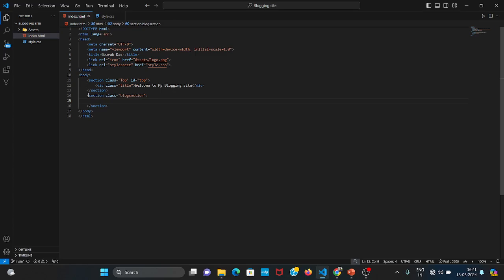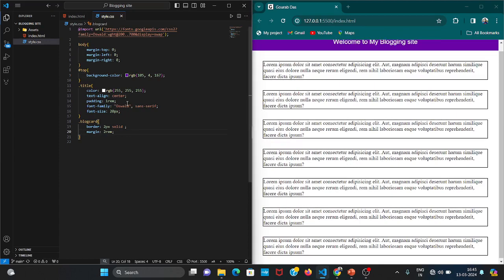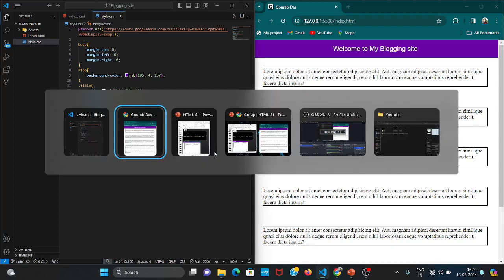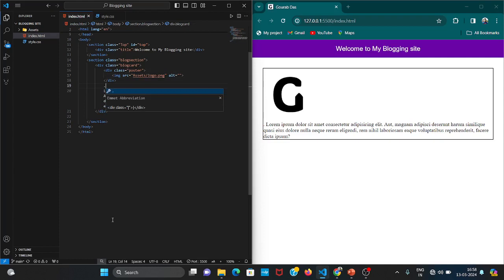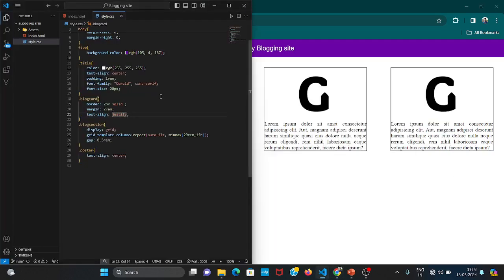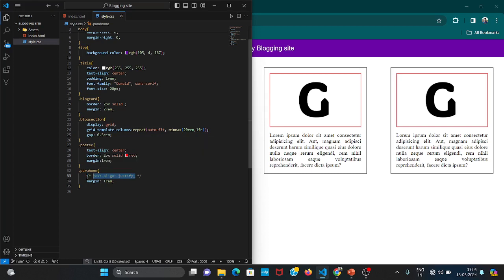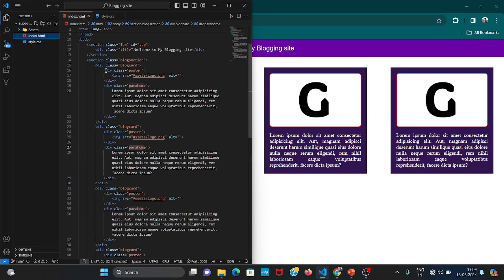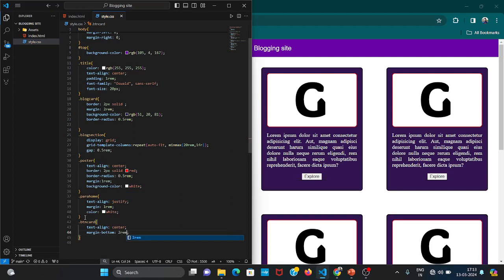Making a Blogging website - 02 using html & CSS webdevelopment frontend using grid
In this video I have shown how to make a card using html CSS very easily